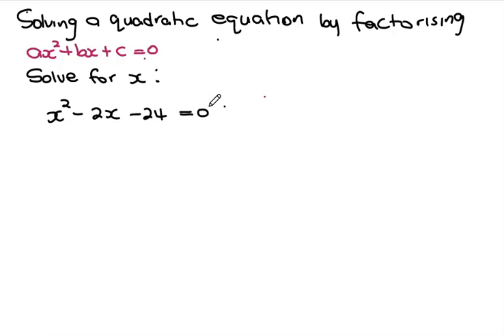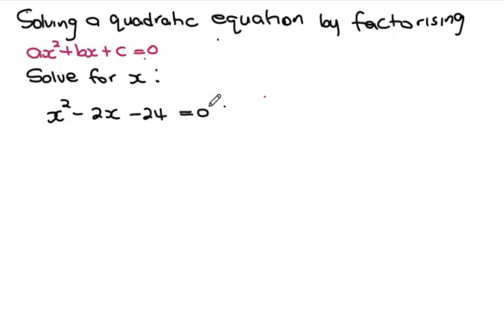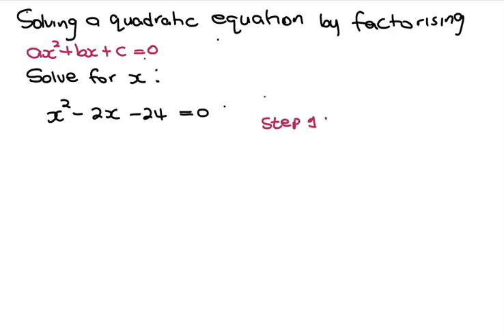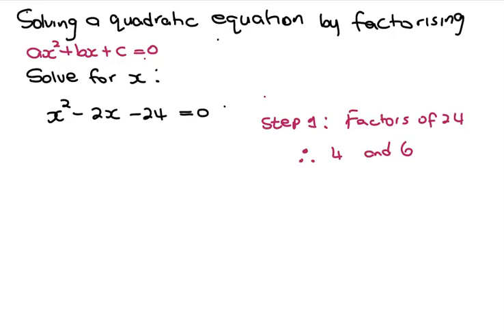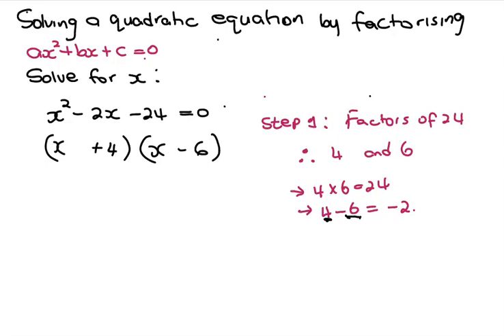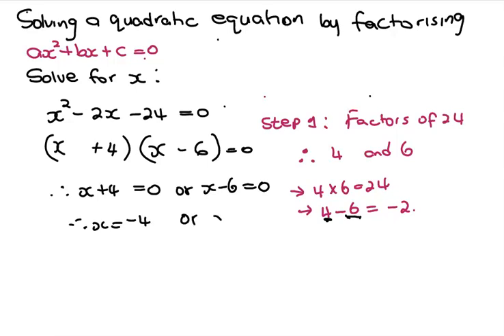Quadratic Equations Stumping You? Solve Them Like This!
In this video, you'll learn how to solve quadratic equations using the method of factorization – one of the most fundamental techniques in algebra!